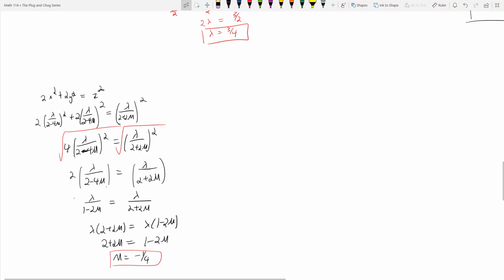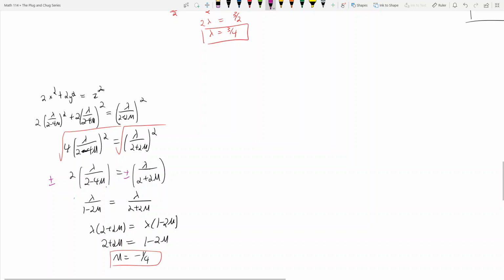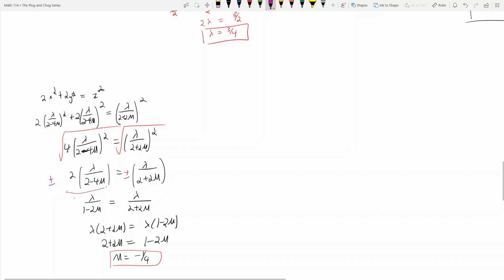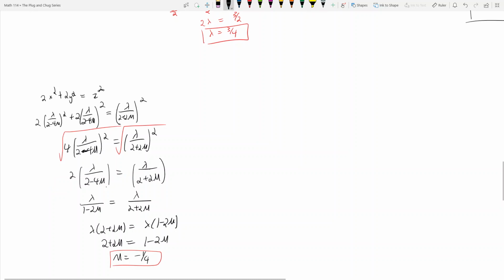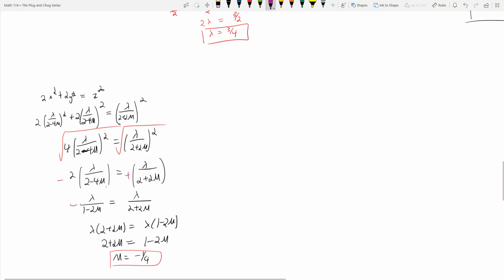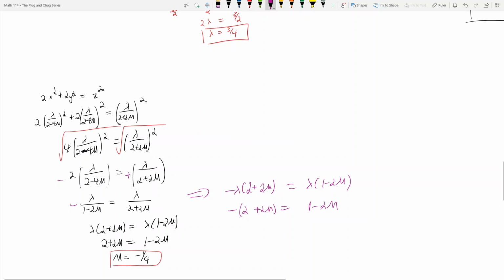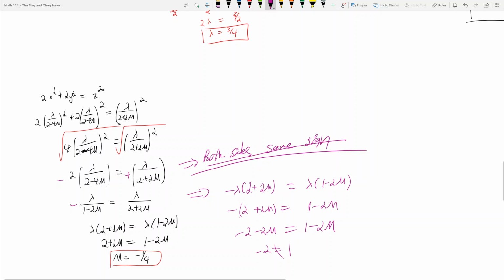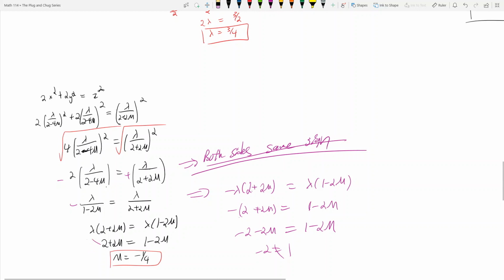Math 114 - 14.8 - Legrange Multipliers - The Plug and Chug Series 34b (ADDENDUM to #34)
Clarification on the algebra part of Legrange Multipliers